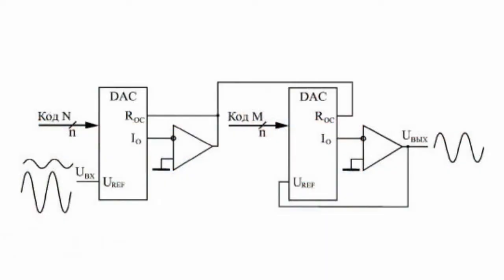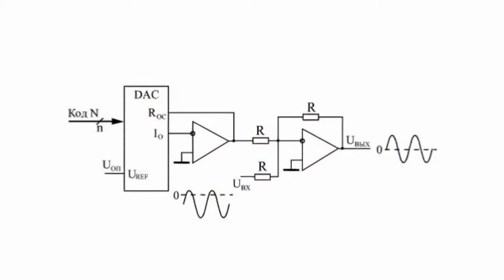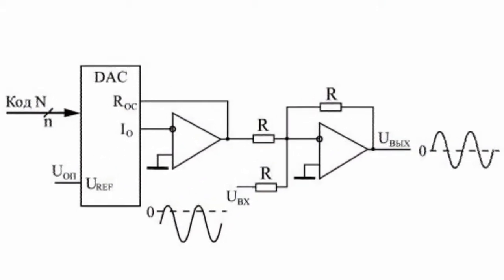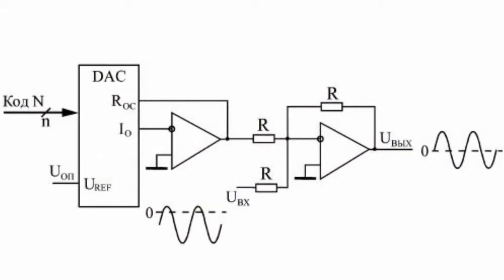Use of DAC, Processing of Analog Signals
Use of DAC, Processing of Analog SignalsBesides conversion of digital codes into an analog signal digital-analog converters are widely used for controlled processing of analog signals, such as strengthening and weakening of analog signals into a given number of times.This is best done by multiplying DAC, which allow changes in the level of reference voltage within a wide range, including change in its sign. Now there are quite many of such DAC chips produced, with different speed and different number of bits of the input code.The most simple circuit is a digital attenuator (or reliever) of the analog signal that is used frequently to adjust the output amplitude of a DAC-based generator. In the circuit an alternating analog signal is fed to the analog input of the DAC instead of a constant reference voltage, and the DAC itself must be multiplied.The output signal is proportional to the input (with inversion), and the proportionality factor is determined by the input digital code N. The proportionality factor in this case varies from 0 to about 1 in increments of 2 degrees raised to the power of "minus n".The DAC input register in this case is necessary as when bits of the input code are not switched simultaneously, the DAC output signal can be superimposed by short pulses of large amplitude.Requirements for the DAC speed in this inclusion are not too high, since the amplitude of the output signal is usually required to change infrequently. The frequency of the input analog signal can be quite large, it has nothing to do with the time response of the DAC.There is also a connection circuit of the DAC, which can be used as a controlled amplifier of the analog signal with a gain given by input code N. The coefficient of proportionality between the output and input voltage is inversely proportional to code N. In this case Code N may vary from 1 to 2 of degree raised to the power of "n minus 1", which corresponds to the gain of approximately one to two raised to the power of "n".For example, with a 10-bit DAC the circuit gain may reach 1024. As in the previous case, the switching speed of the DAC is not very important, since the gain is usually not required to be switched too often. The DAC input register, again, is necessary to provide simultaneous switching of all bits of the input code.Using a series connection of two circuits considered, we can provide a reduction to the standard level of the input voltage, variable within wide limits. This task often ...